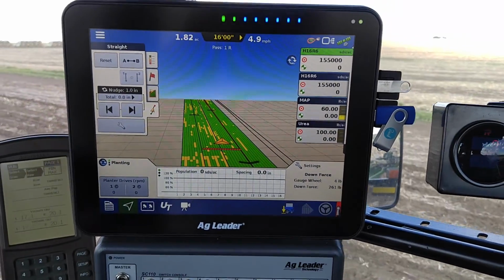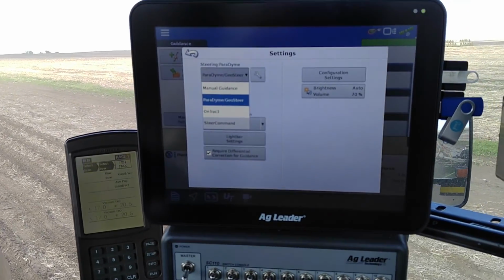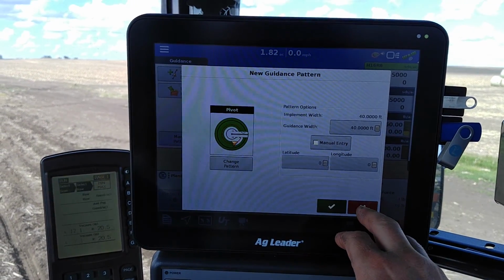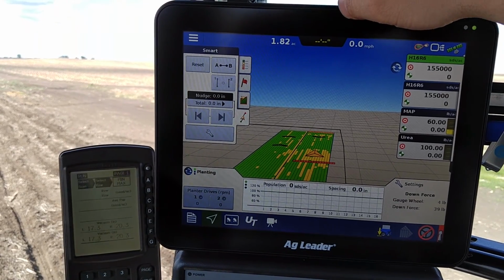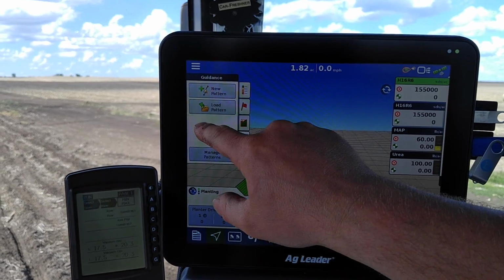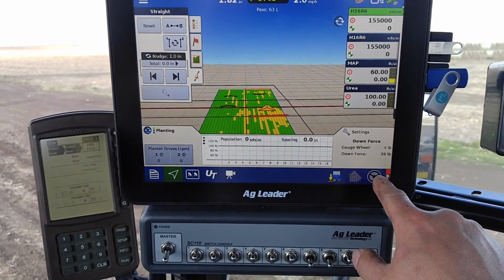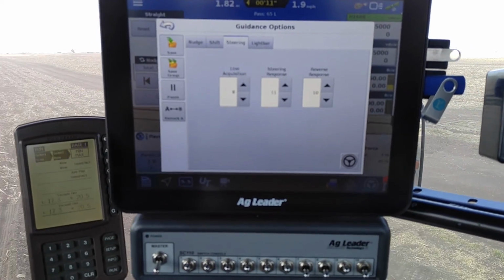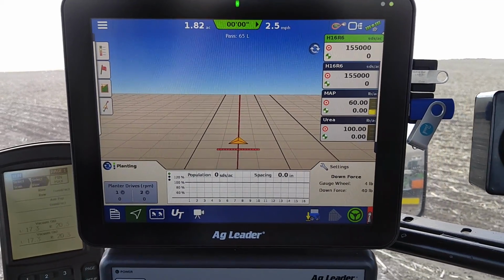How to use and manage guidance lines with steering controller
A brief overlook of how to use the guidance features and lines on the Ag Leader display